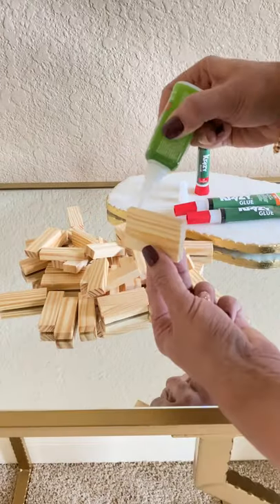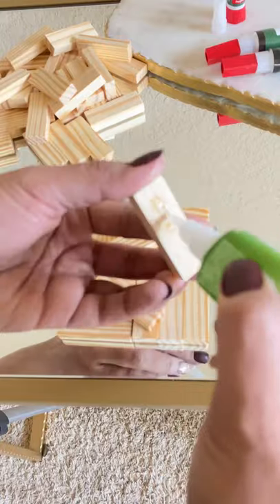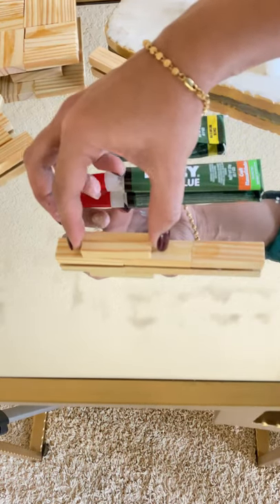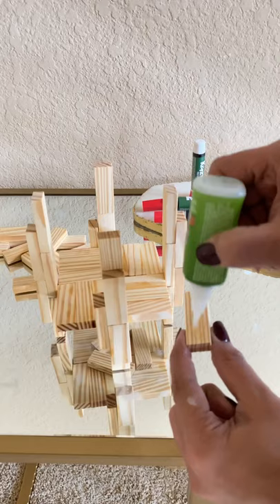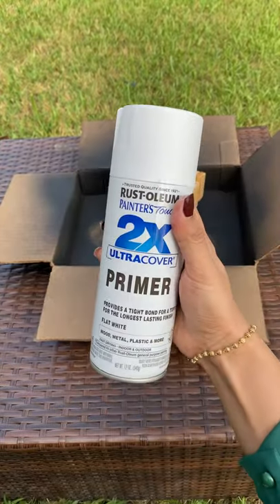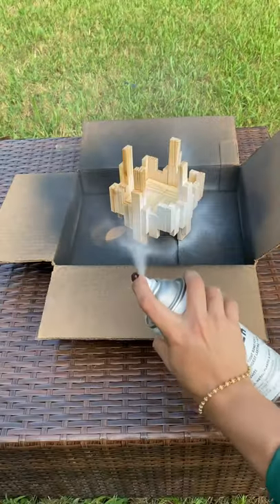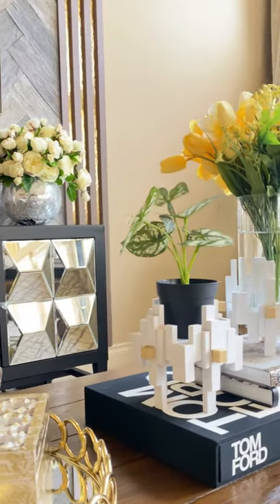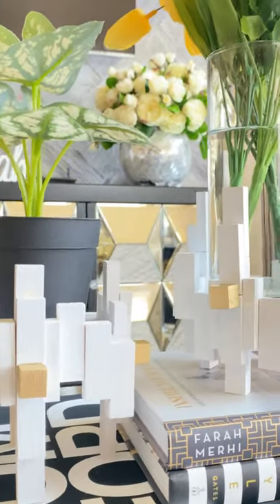$5 wooden candle stand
$5 DIY candle stand. I got the jenga blocks from dollar store. You can use any kind of fast drying wooden glue and use any color of spray paint I used flat white from rustoleum.

FOLLO ME on other social channels